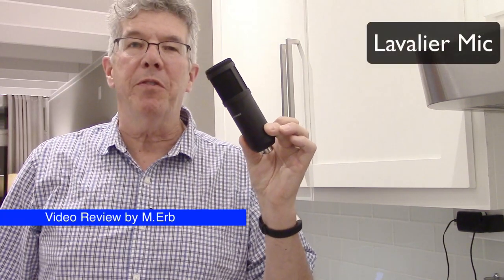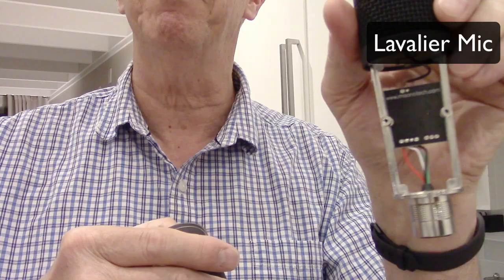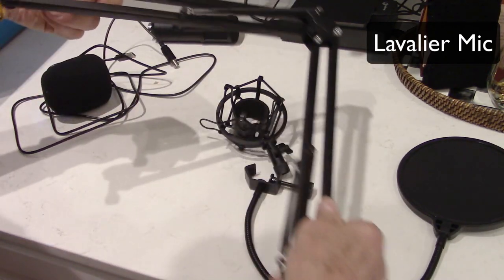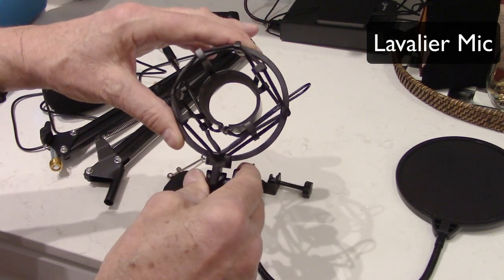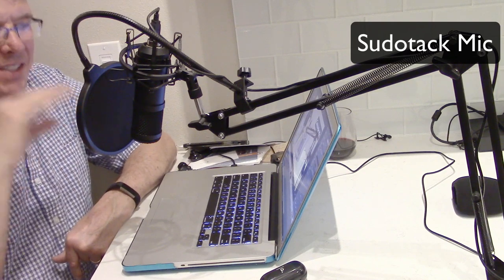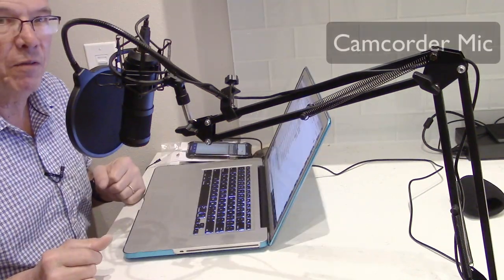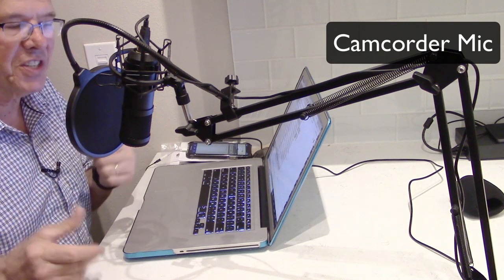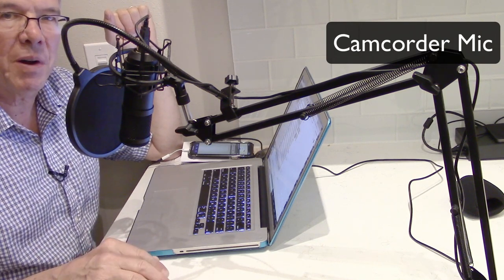Review Sudotack ST-800 Professional Cardioid Condensor Microphone Kit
For under $70, this is a good sounding and decently built microphone kit. Great for podcasters and doing voiceovers or just general voice/instrument recording. This appears to be a private label microphone so you might see similar looking kits with different names out there. The originator of this seems to be maonotech.com

16mm Condenser
Cardioid pattern

This is the link to the Purple Panda Lavalier microphone I was using